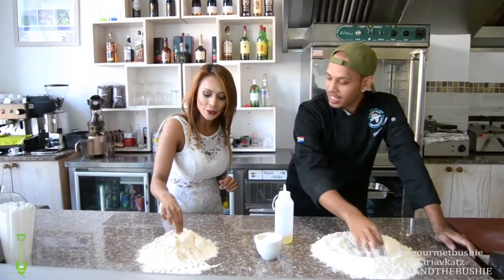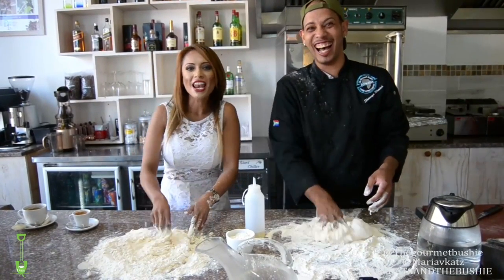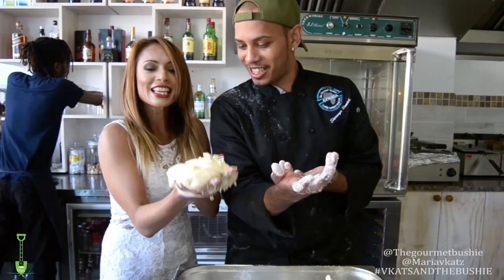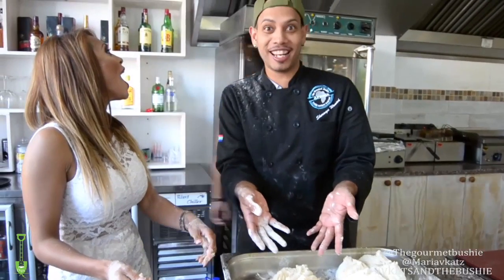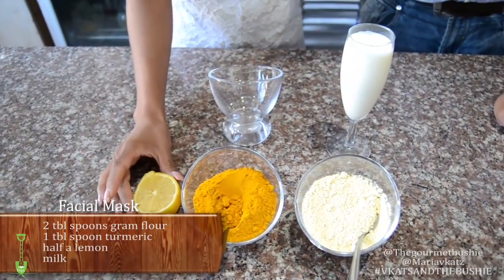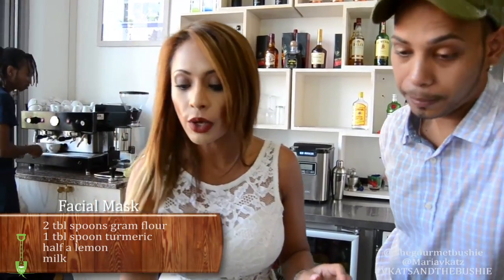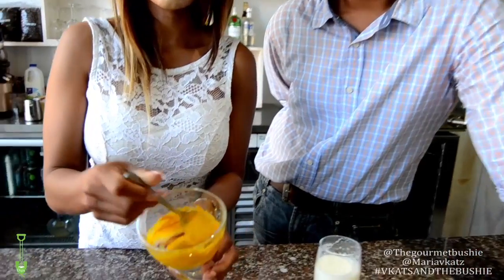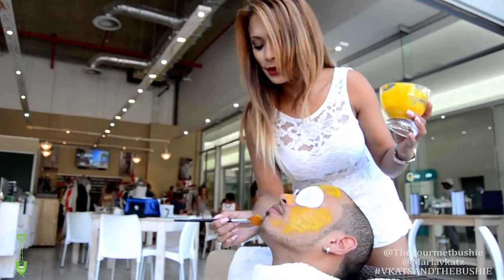VkatzandTheBushie S01E01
Vkatz pulls Sherwyn out of his comfort zone and shows him what its like to put your feet up and still look good with a DIY facial mask, Chef Sherwyn on the other hand gets her hands dirty with classical bread making 101 with a recipe thats over four generations old passed down from his great grandfather.